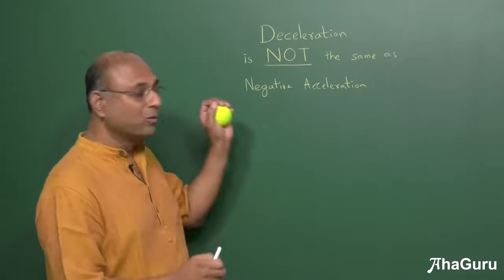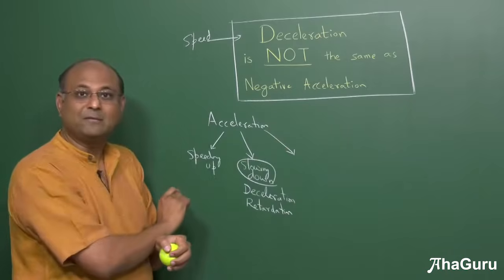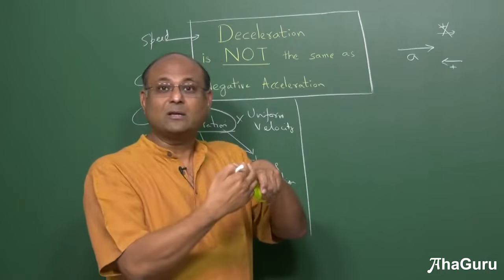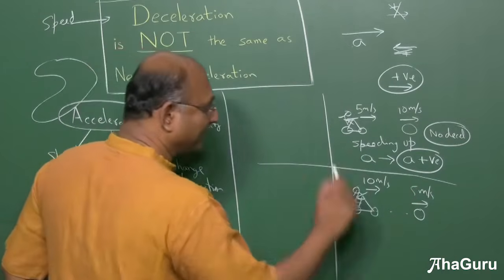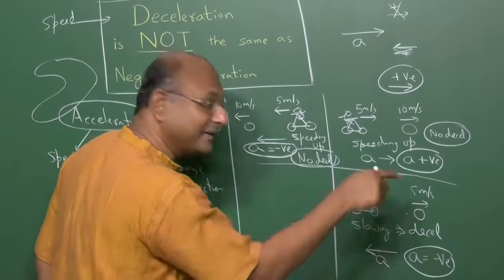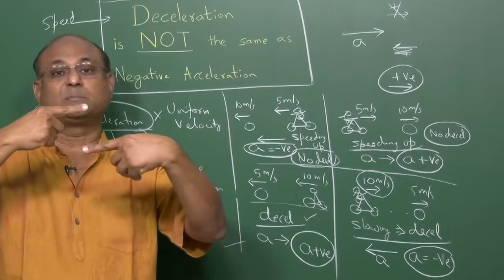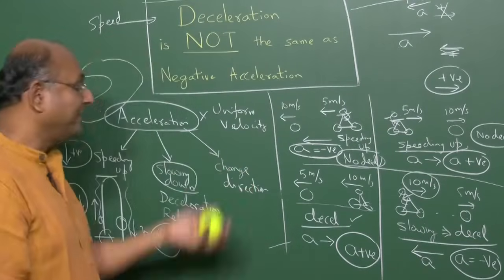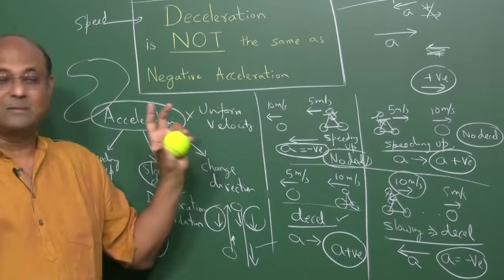Negative Acceleration vs Deceleration | Motion in a Straight Line | Class 11 Physics | IJEE / NEET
Welcome! In today's video, we'll dive deep into the world of physics to unravel the common misconception that deceleration is merely negative acceleration. 🚀
Negative Acceleration vs Deceleration | Motion in a Straight Line | Class 11 Physics | IIT-JEE / NEET
What will learn
1. Negative Acceleration vs Deceleration
2. Speed and Velocity
3. Speeding Up, Slowing Down
4. Positive Acceleration
5. Negative Acceleration
6. Retardation

Happy Learning!